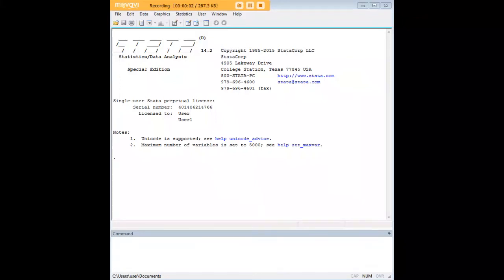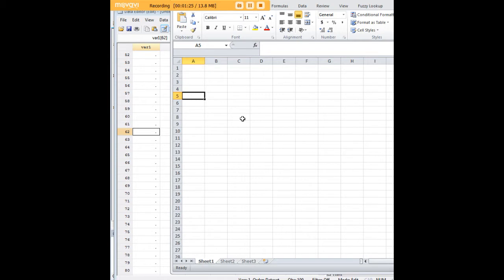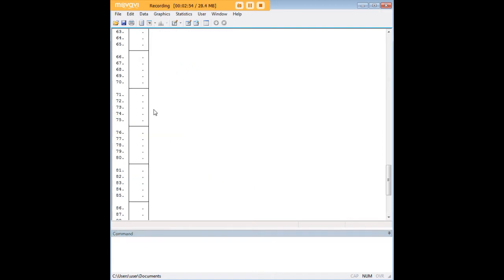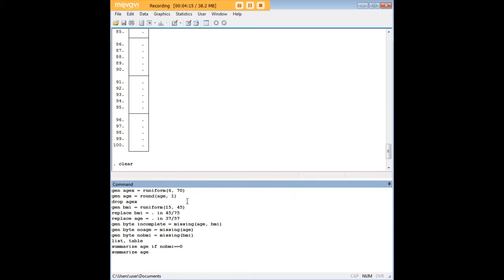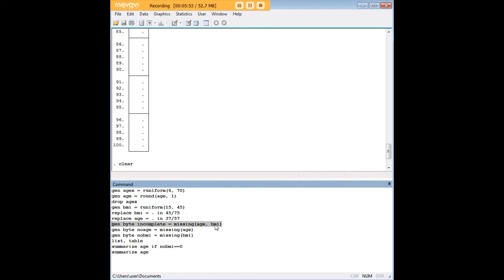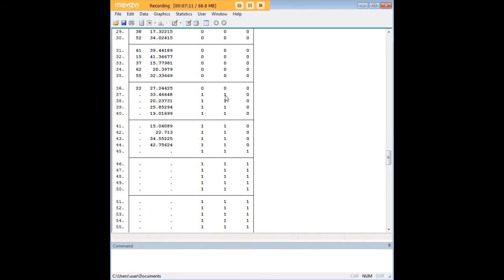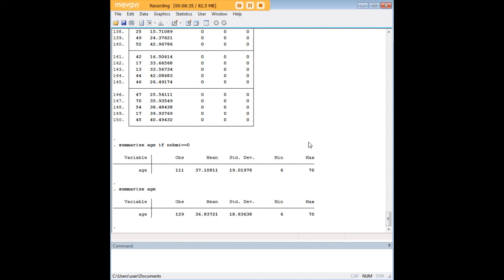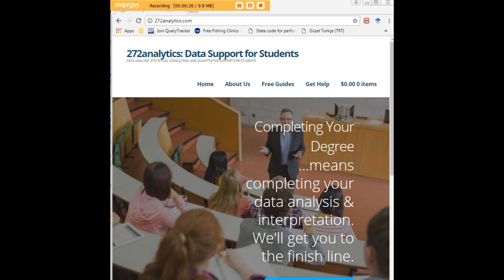Stata missing data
Learn all about missing data in Stata.

The following code will come in handy for this tutorial:

set obs 100
gen var1 = 1 in 1/50
tab var1
list var1, table
replace var1 = . in 1/10
list var1, table
clear
set obs 150
gen agex = runiform(6, 70)
gen age = round(age, 1)
drop agex
gen bmi = runiform(15, 45)
replace bmi = . in 45/75
replace age = . in 37/57
gen byte incomplete = missing(age, bmi)
gen byte noage = missing(age)
gen byte nobmi = missing(bmi)
list, table
summarize age if nobmi==0
summarize age